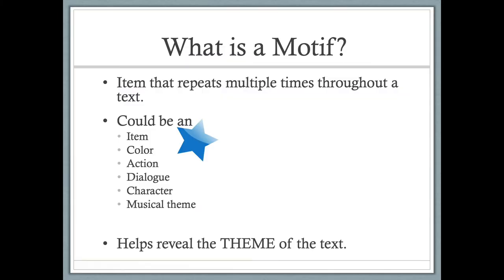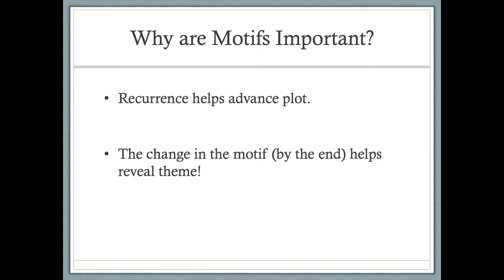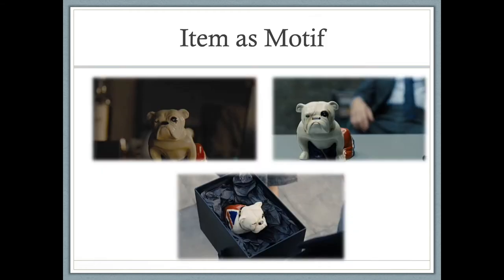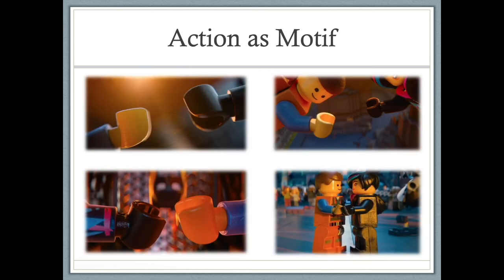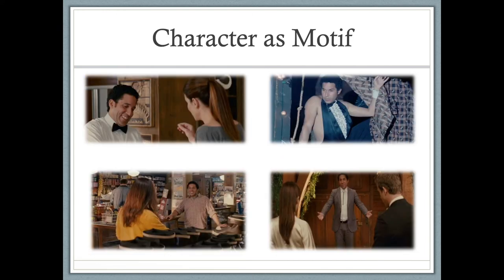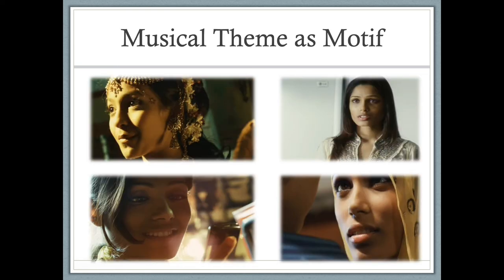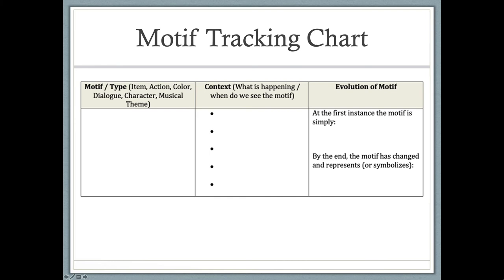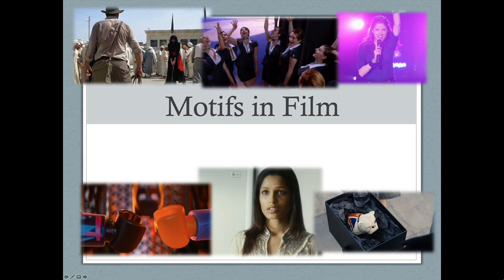Motifs in Film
What is a motif?  Why do they matter in film?  How can I find, track, and analyze them?  Watch on to see this great literary and film overlap!